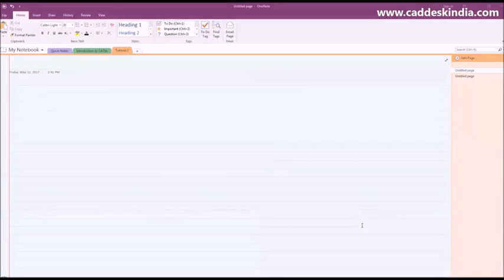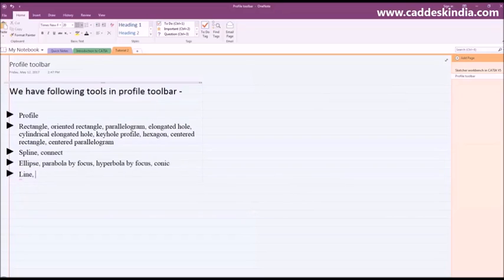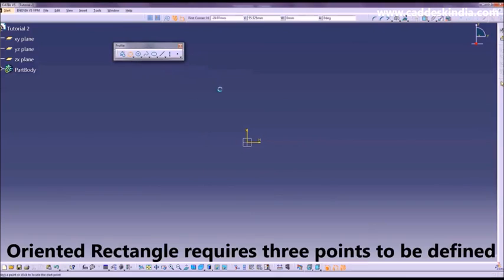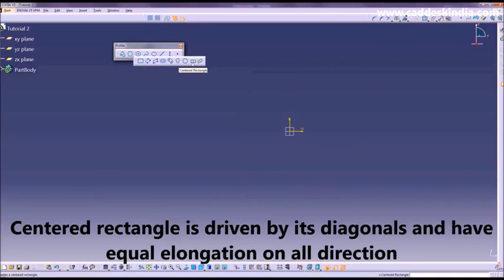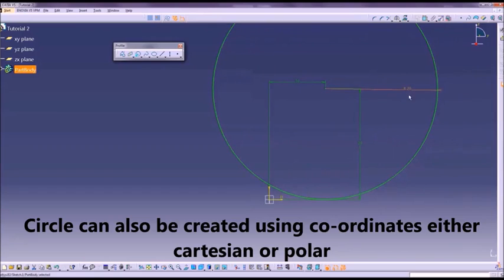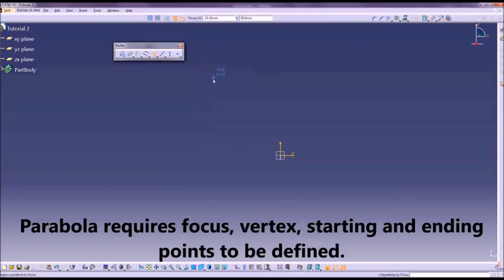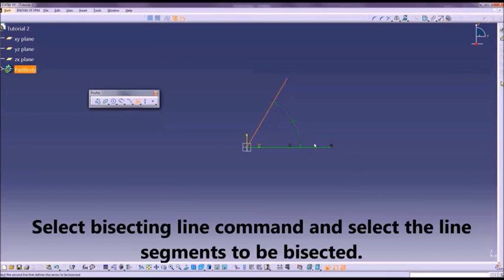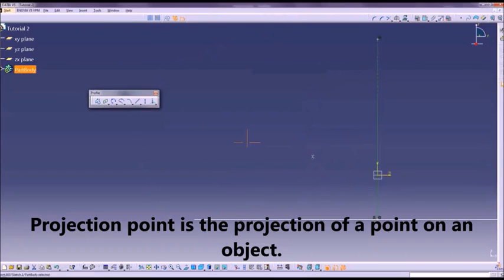Profile Toolbar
This video will walk you through several commands available in Profile toolbar. You can learn how to draw different profile geometries in Sketcher of CATIA V5.